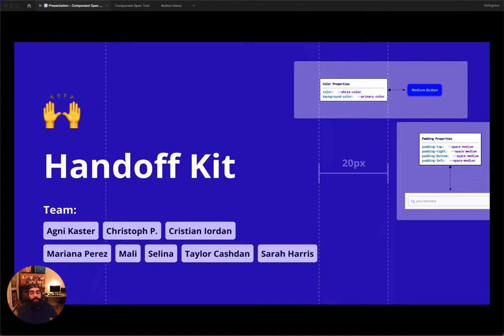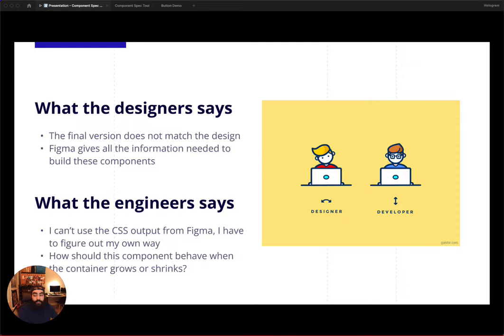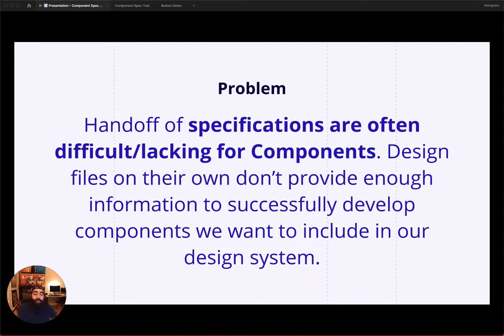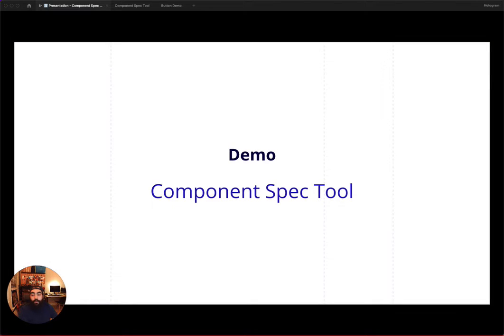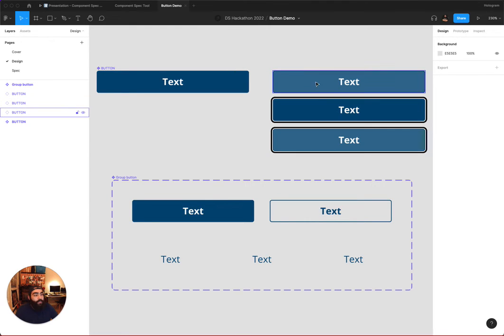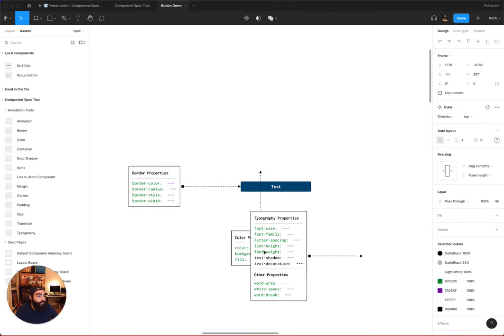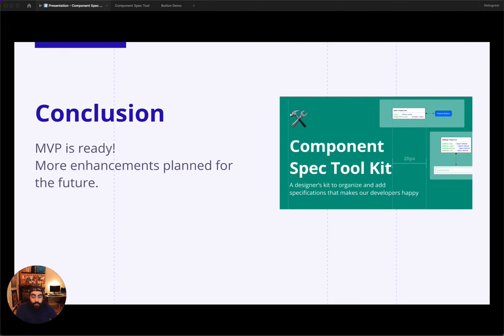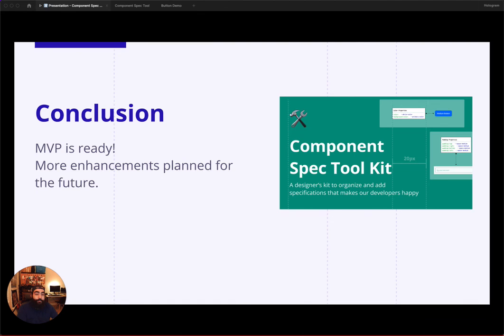Team Handoff Kit - A Component Spec Tool Kit for Figma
Team Handoff Kit 🏆 - Is the winner of our DesignSystems Hackathon and here is the winner pitch! The Kit will be released at out next conferece.

💪 Become the go-to Design Systems expert in your company
✅ Learn from experts who work with Design Systems every day
✅ Get practical tips and useful takeaways you can use right away
✅ Feel included in a welcoming and collaborative community
👉 Join our upcoming 3-day online conference:

📐Into Design Systems Online Conference 2025
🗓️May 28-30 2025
🚀 3 day online conference
🎫 Tickets now available!